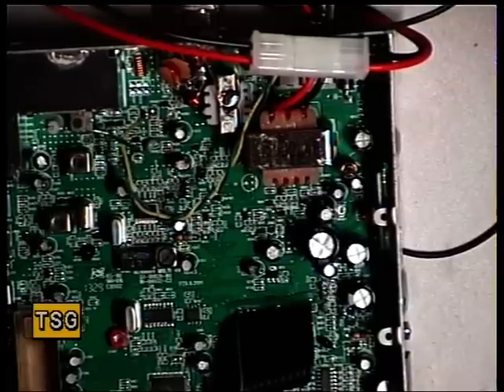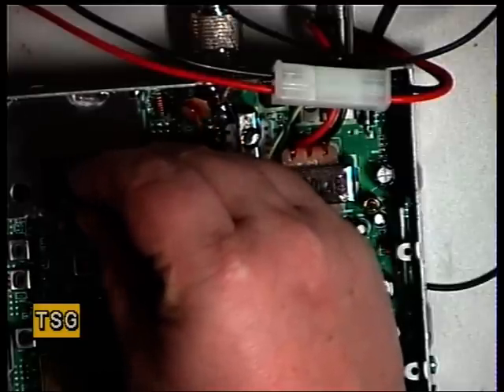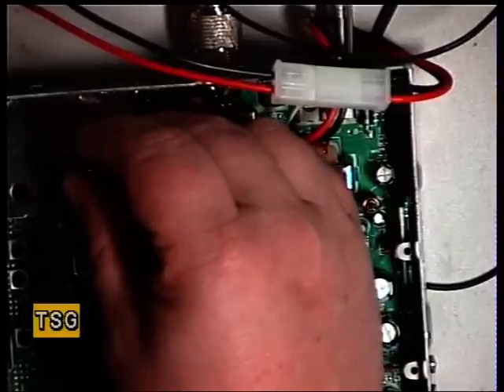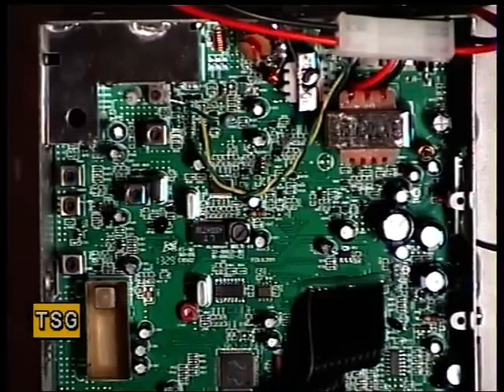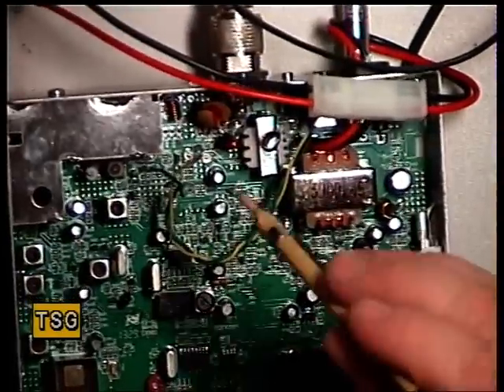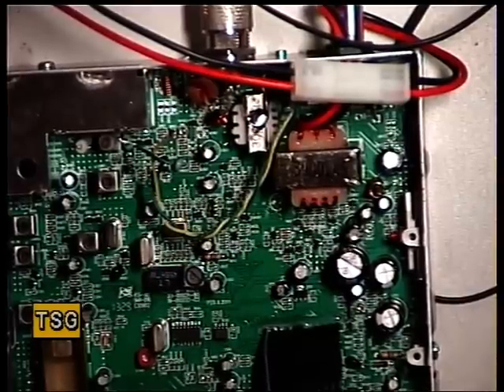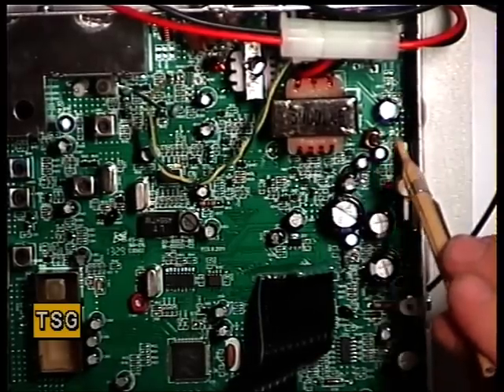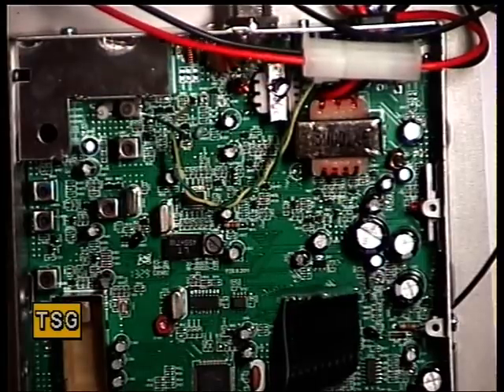Midland 48 Plus Multi - UK CB radio, (CE Multi) (Mobile). Receive alignment.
Richard Shireby, G0OJF, from TSG Communications, Lincs. UK, demonstrates the alignment of the Midland 48 Plus Multi.

This was a request for us to supply & oprimise this radio. Not having seen this version before & our circuits & layouts turned out to be for a schedule 1 radio...and this was a schedule 5! Anyway, I found my may around it & made notes for future reference.

The only niggle I have is that after pressing the PTT switch, it takes about half a second to actually go into transmit. However, I've noticed this is the same on quite a few latest models.